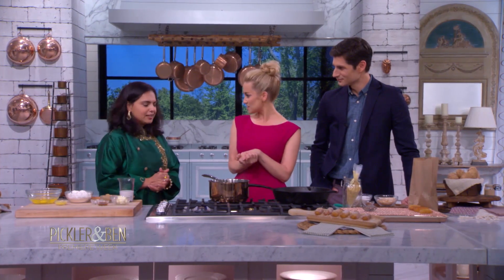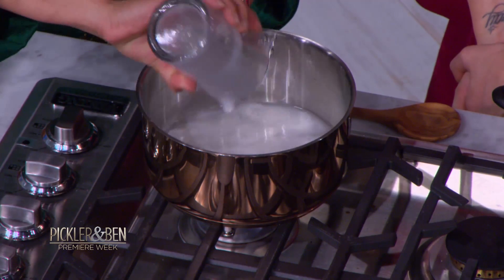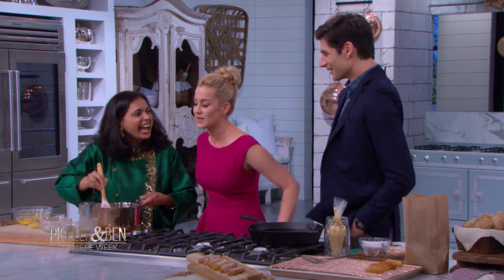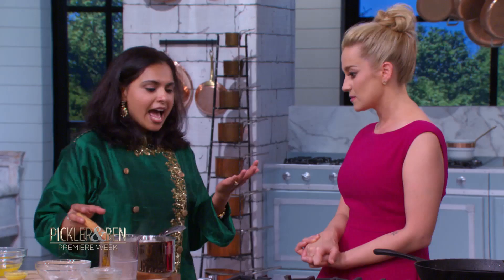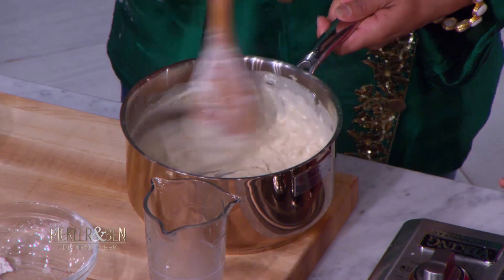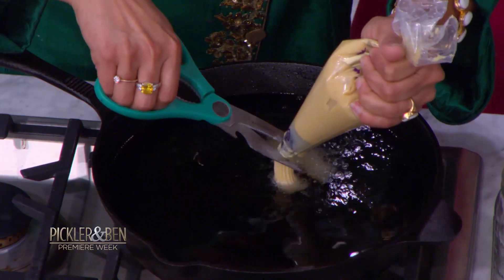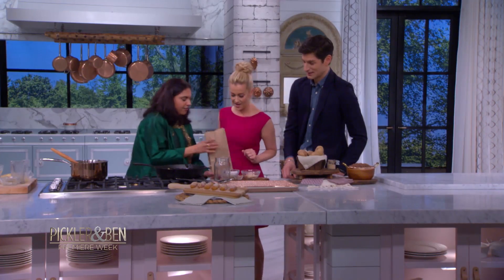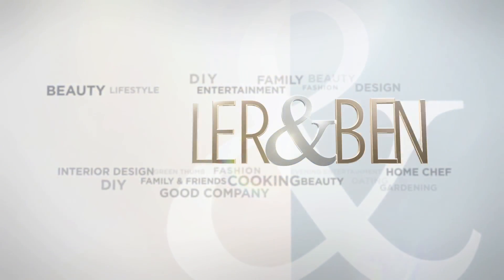Maneet Chauhan's Coconut Kesari Mexican Churros on Pickler & Ben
Food Network star Maneet Chauhan's Coconut Kesari Mexican Churros are the perfect way to end your next meal, no matter what type of cuisine you're having for dinner. Here's how to make them!